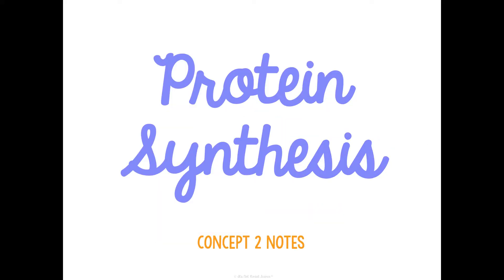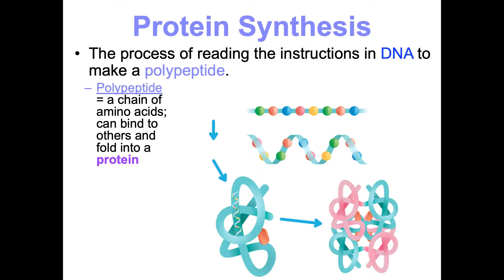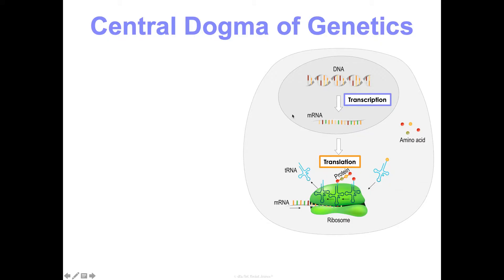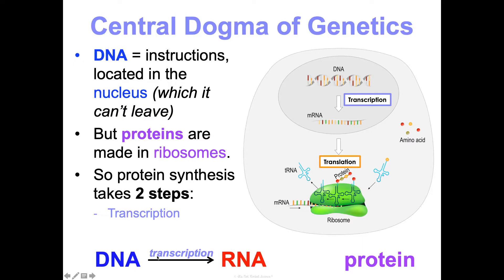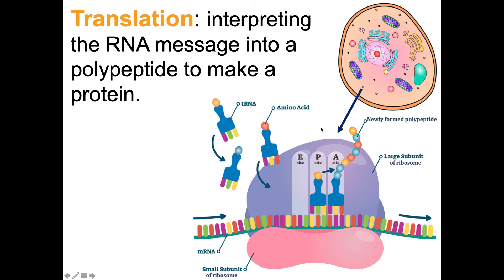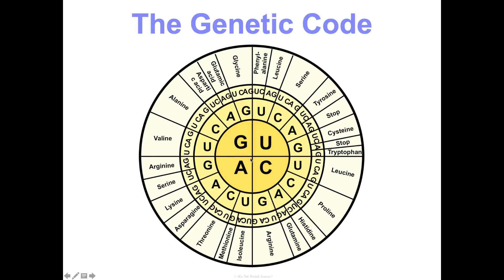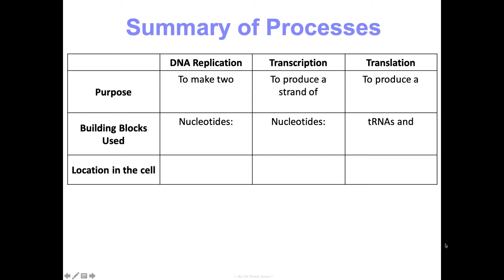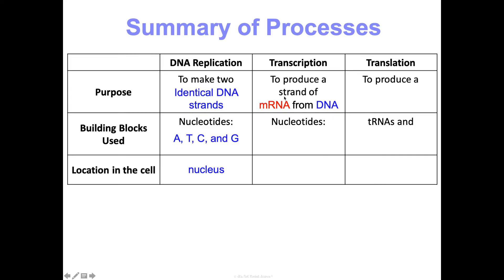Unit 4 Genetics Concept 2 Notes *UPDATED*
It's Not Rocket Science biology curriculum Unit 4 Genetics Concept 2 Protein Synthesis Notes